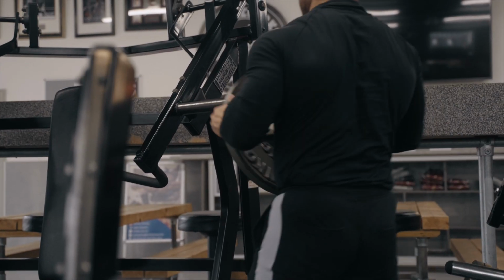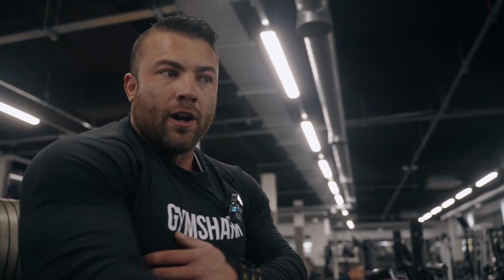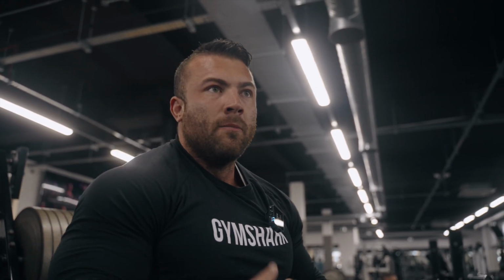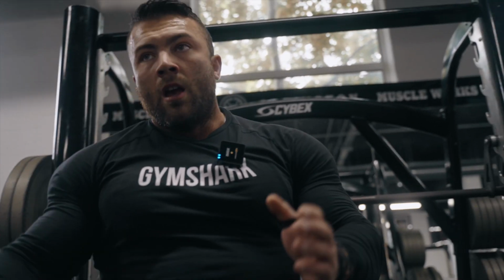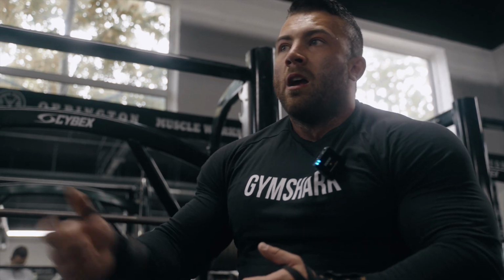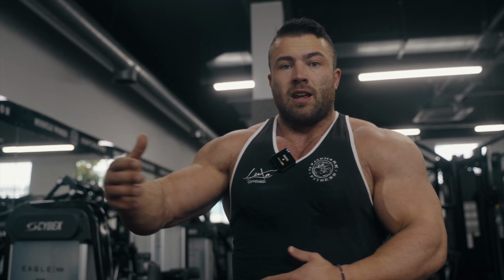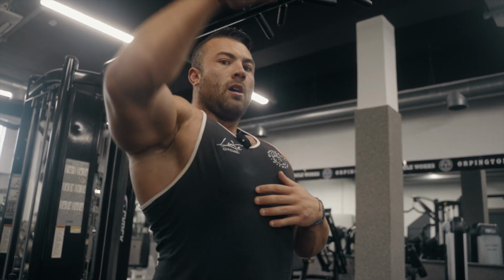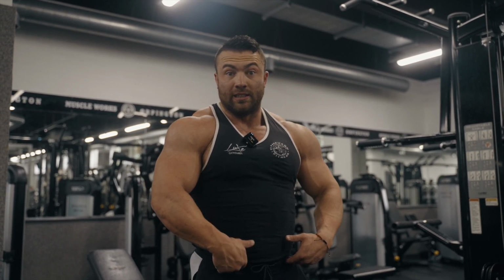MY NEW TRAINING SPLIT | BUILDING THE TOP SHELF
New training split to be competitive for next years shows